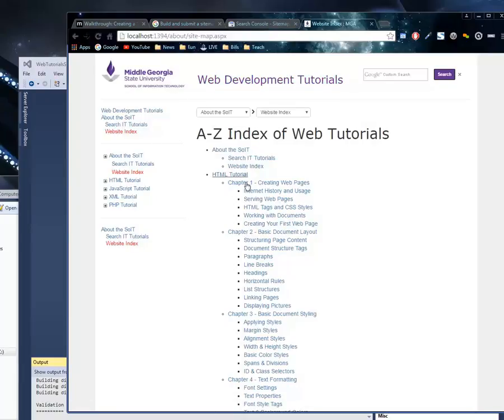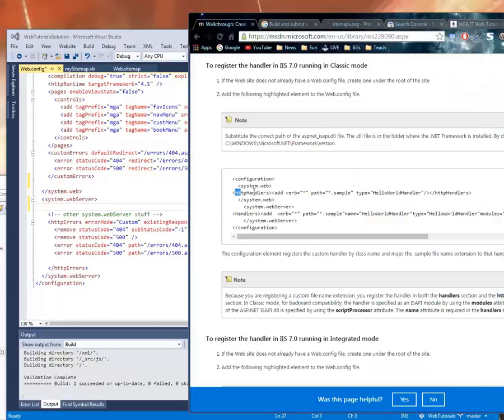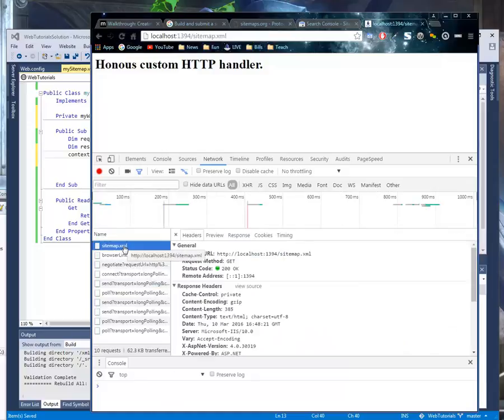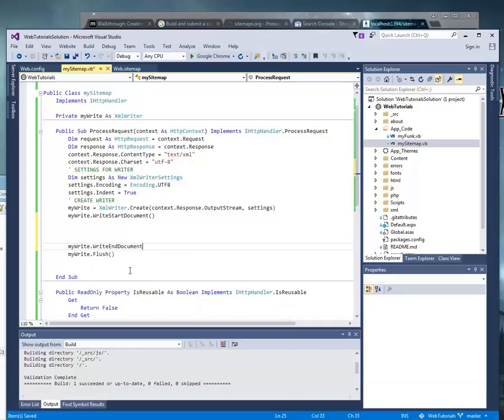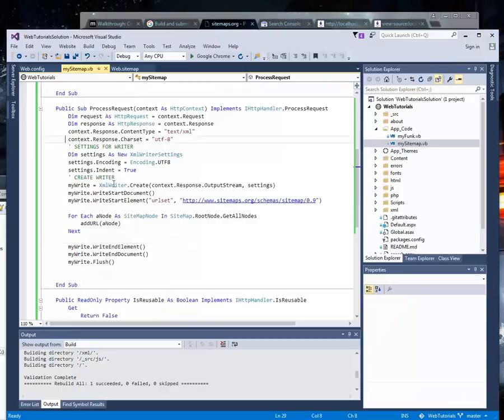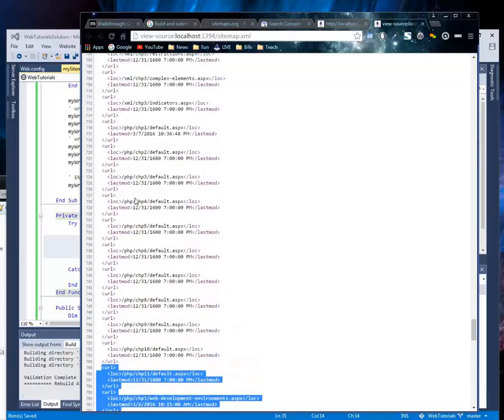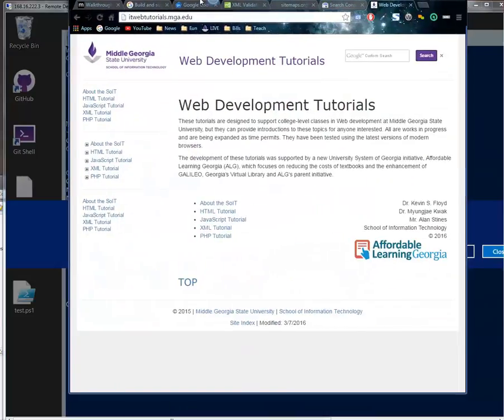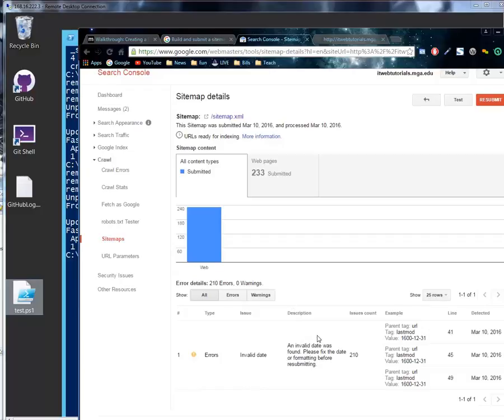Stines Site Maps in XML, VB.NET, Google Search